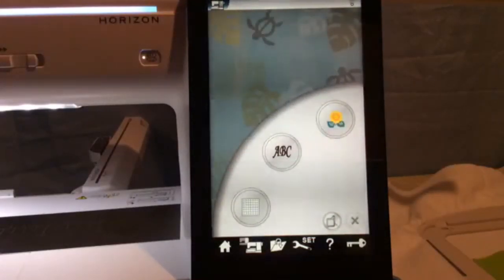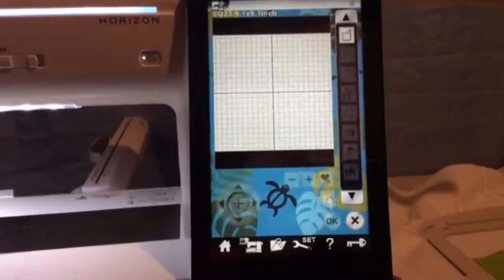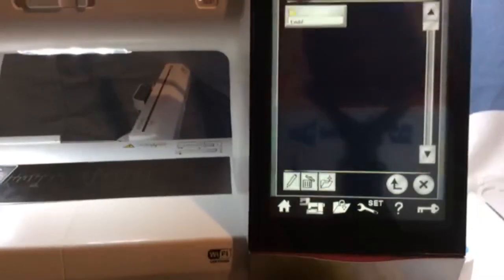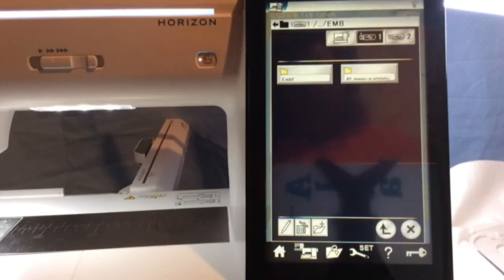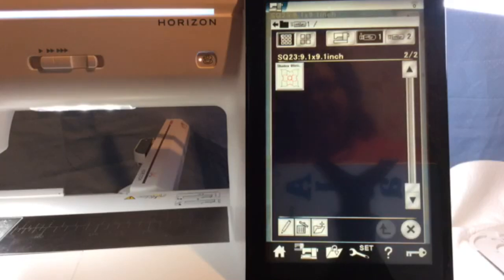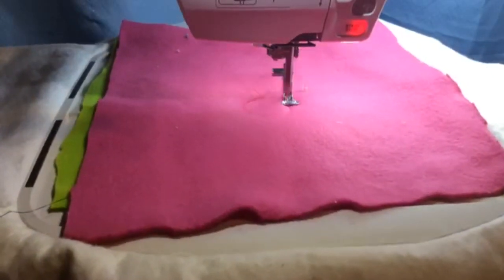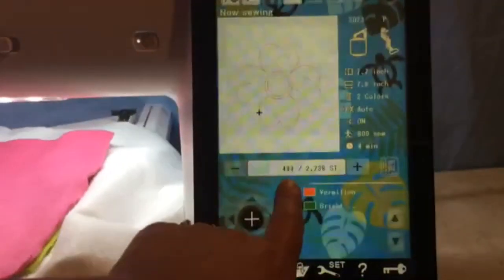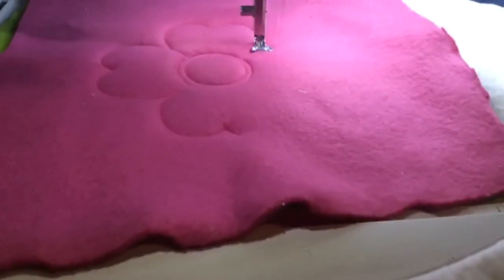Shadow Trapunto Quilting with Alba!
Shadow Trapunto quilting is a process that adds dimension and color to a quilt or wall hanging. It is a great way to use a traditional quilting block and using them in a way that makes them really pop out. Traditionally this is done by adding an extra layer of batting and flannel for the color.  Many times, when using flannel, it can shrink or bleed during laundering. Fleece eliminates the need for the extra batting and eliminates the possibility of shrinkage or bleeding after your project is complete. I’m using a built in design on the 15k but you can do this technique with any design on any embroidery machine

SUPPLY LIST:

22” x 22” Backing fabric
18” x18“ Batting
22 x 22” White cotton for the backing
1 -10x10” yellow fleece for shadow work
1 -10x10” green fleece for shadow work
Yellow, Green and White Embroidery Thread
Built in design from the Memory Craft 15000 Quilting Designs #18
Purple Tip Needle
GR Hoop

If you do not have the Janome ruler work set, be sure to contact your local dealer for a curb site pick up or a special at-home delivery.